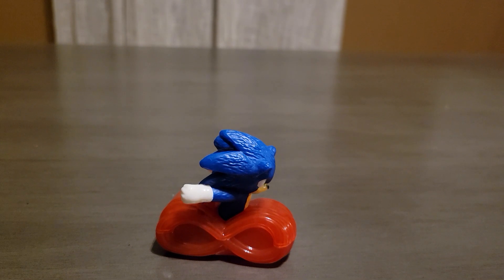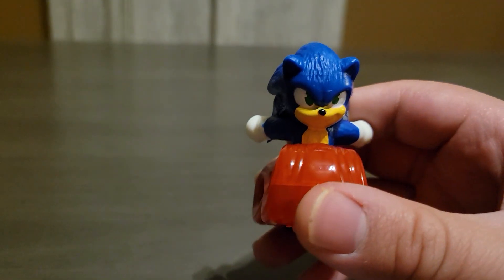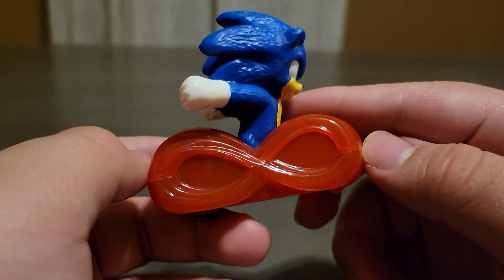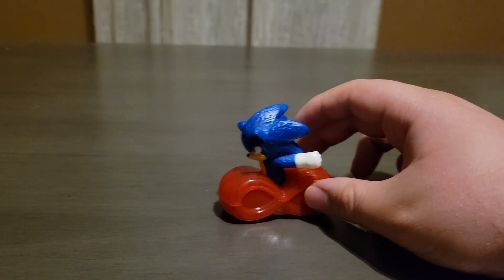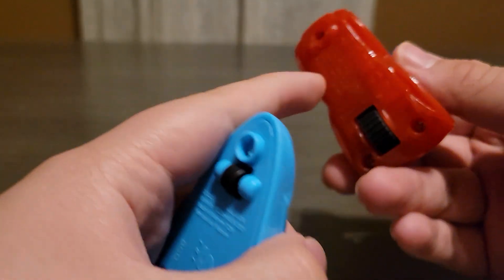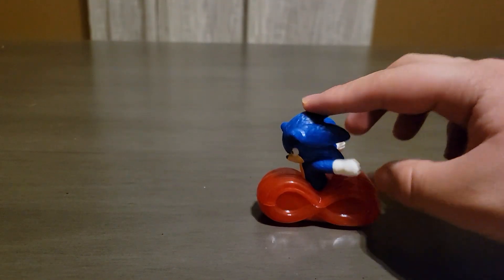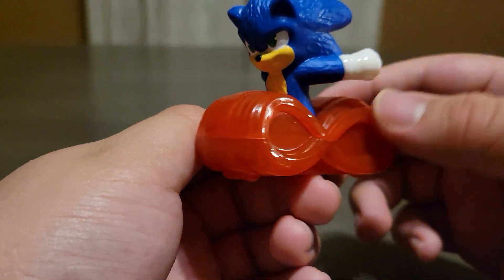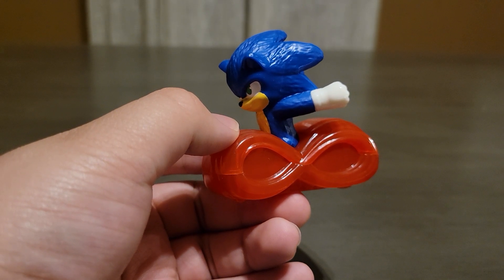Sonic movie 2 sonic mcdonalds toy review